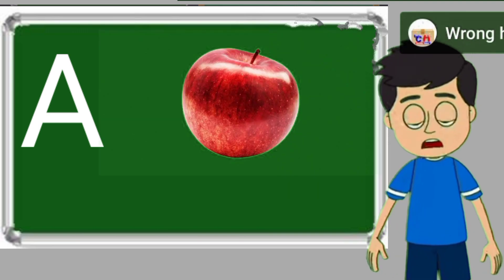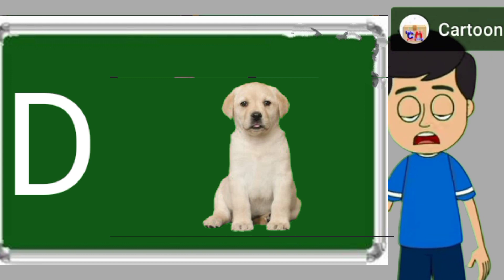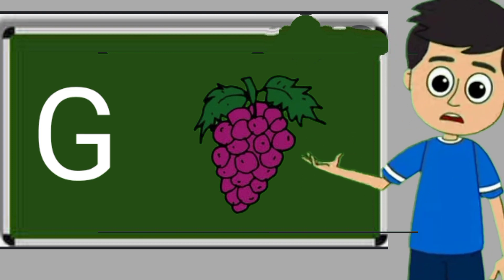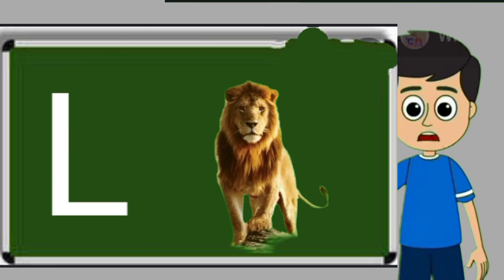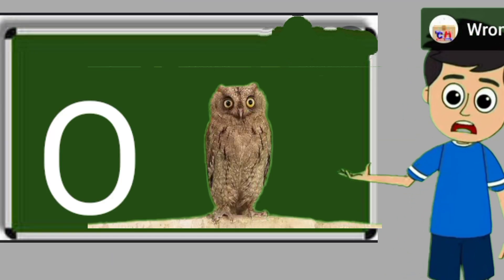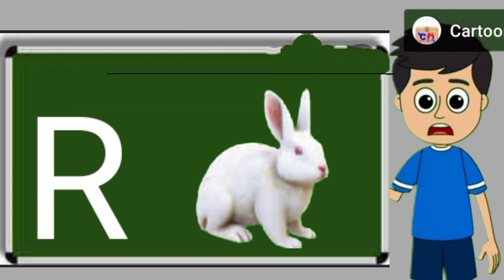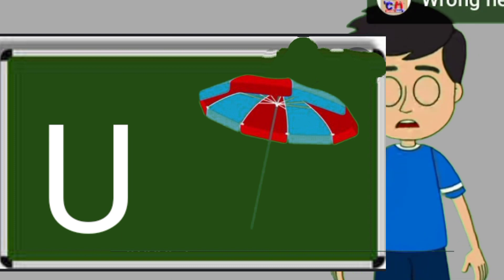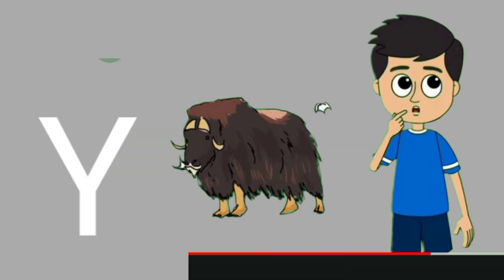apple, a for apple, a for apple b for ball, alphabets, phonics song, abc song, Words, abcd rhymes